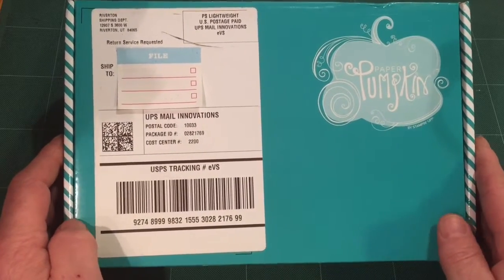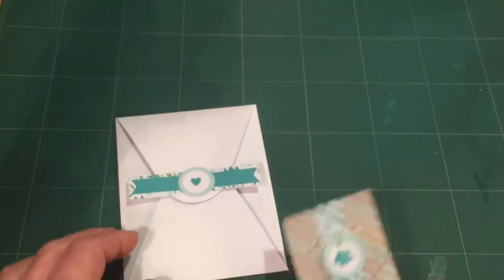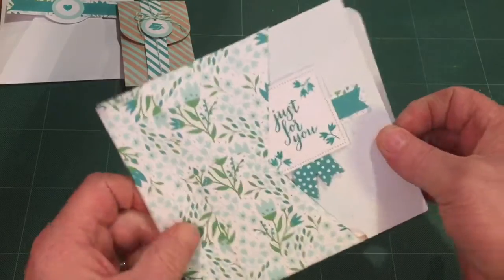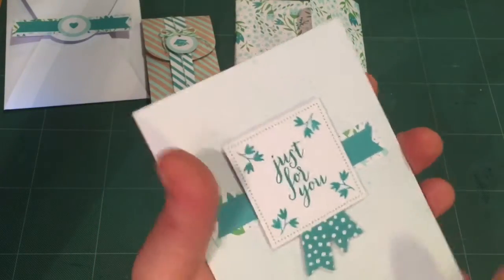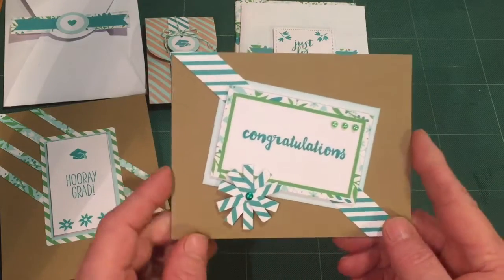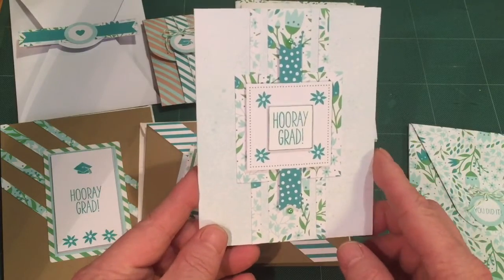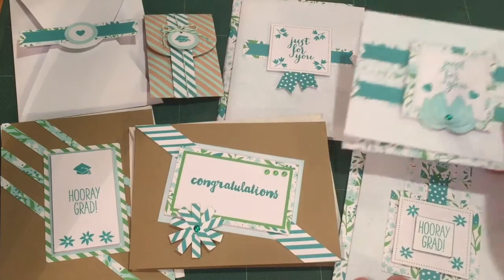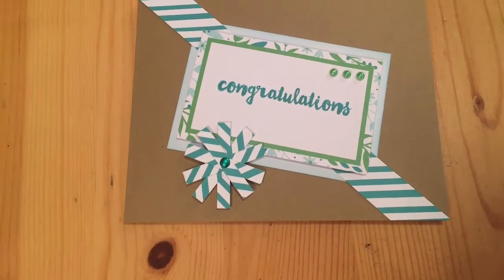Paper Pumpkin March 2016 Alternate cards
Sorry this is so late...! Our April Paper Pumpkin Kits are due any day! Took me a while to come up with inspiration with this kit... not as many options as with the February kit. Please comment and rate and let me know what you think!